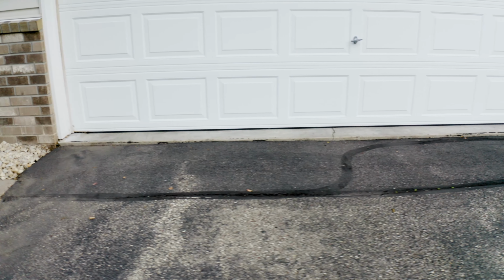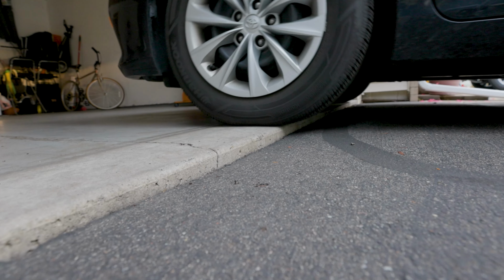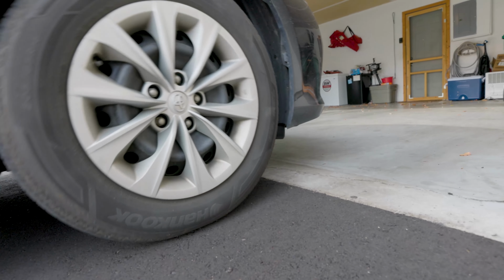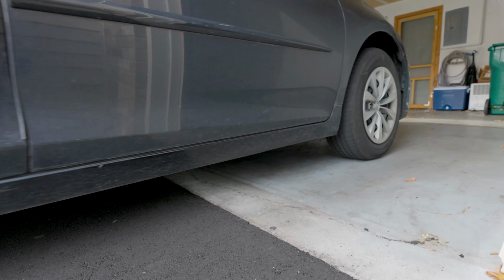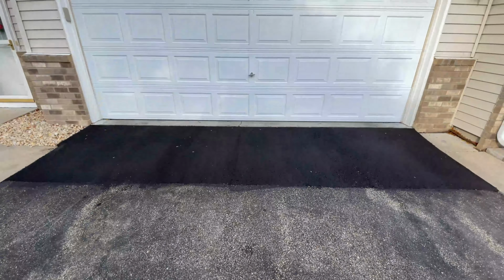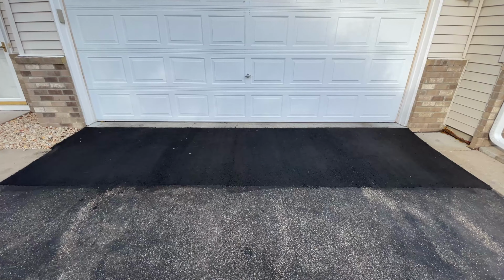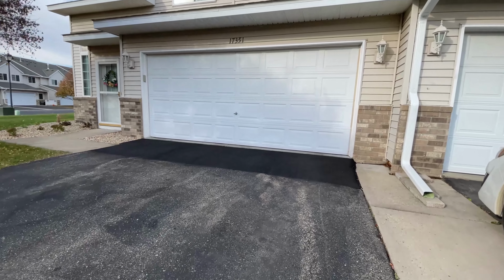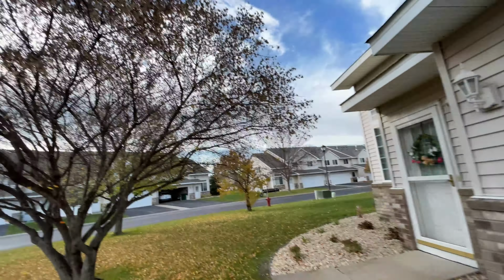Repair Your Driveway, Make it super smooth